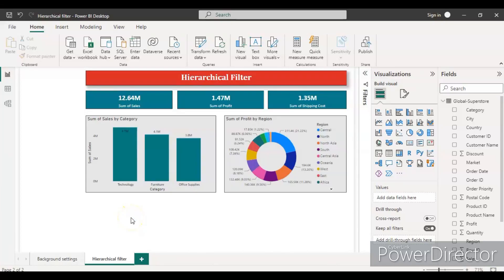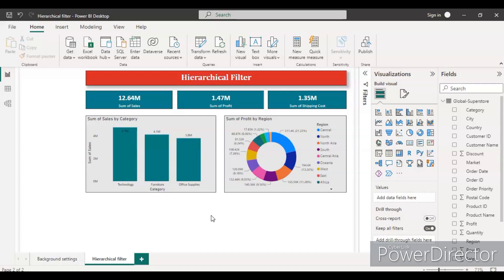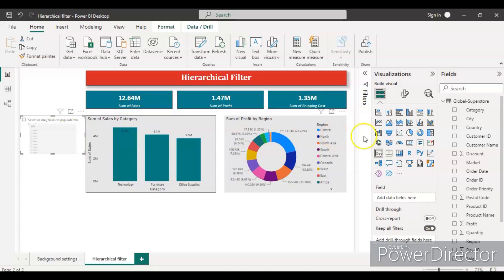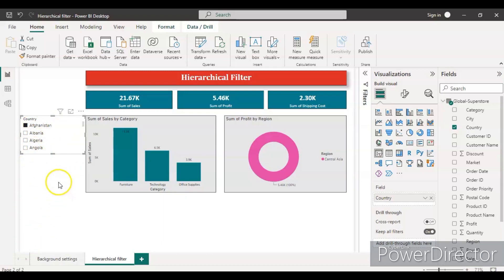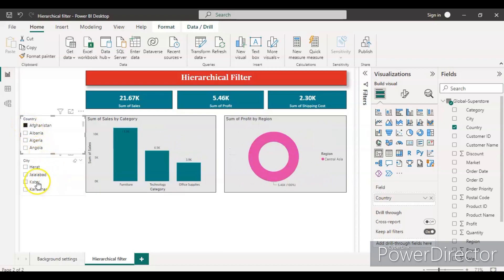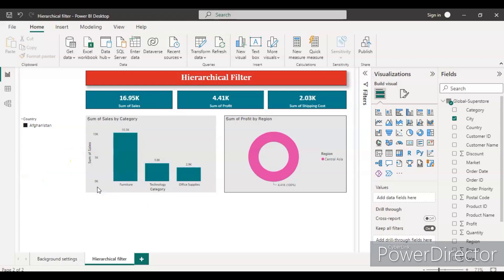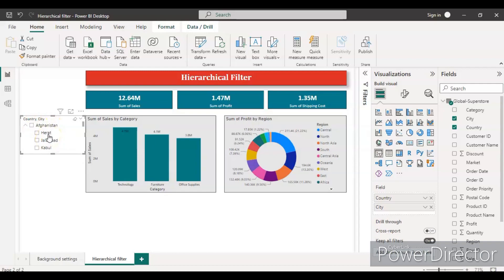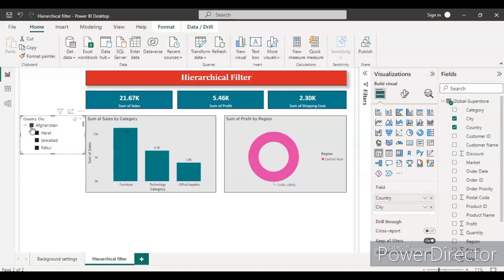Power BI Hierarchical Filters: The Ultimate Guide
In this video, I'll show you how to create a hierarchical filter in Power BI. By using hierarchies, you can organize your data in a way that makes it easy to see and understand.

Hierarchies are an important part of any data analysis project, and this video will show you how to create a hierarchical filter in Power BI. By following this guide, you'll be able to organize your data in a way that makes it easy to understand and use!
In this video, I'll show you how to use the hierarchical filter in Power BI more easily. A hierarchical filter is a powerful tool that can be used to organize data in a variety of ways.

power bi - hierarchical filter easier to use  @udaysingh1283